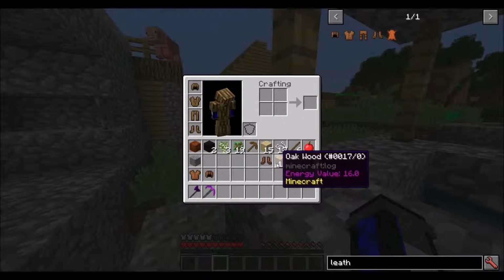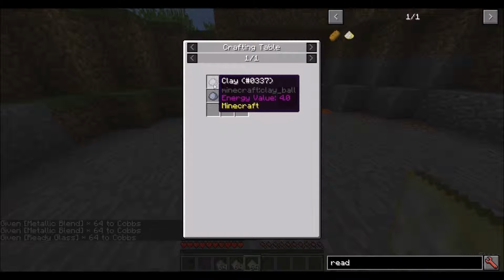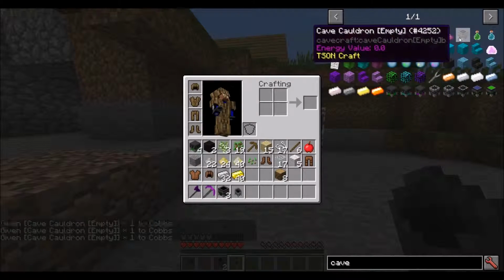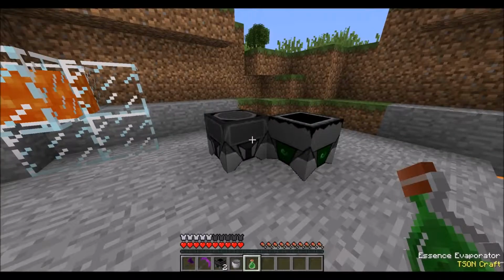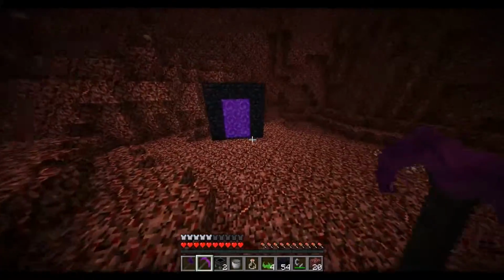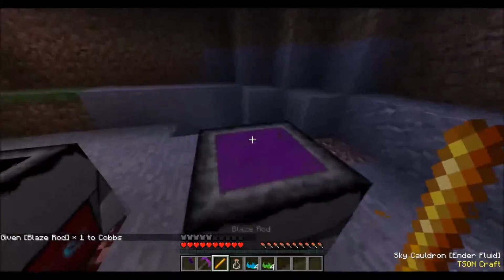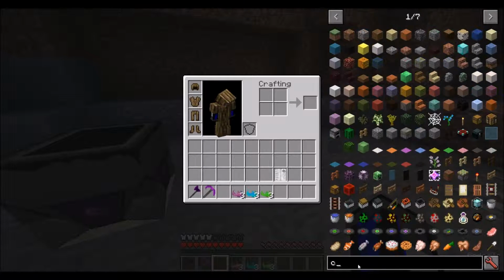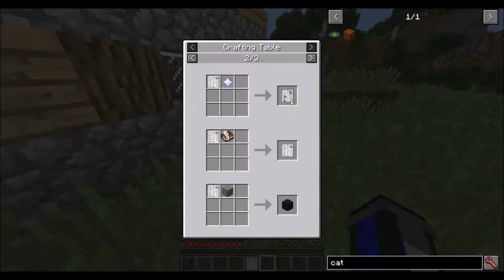TSON Craft Tutorial Episode 2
In this episode of the tutorial series I go through cave chest storage, armor options early game, basic smelting of iron and gold, smelting of glass and most importantly the Cauldrons leading up to the creation of the book of knowledge!

Hope you guys are enjoying the tutorials so far or are at least finding them useful, note that Squirrel Killer also has a set of tutorials which cover this in depth also, you should check them out.